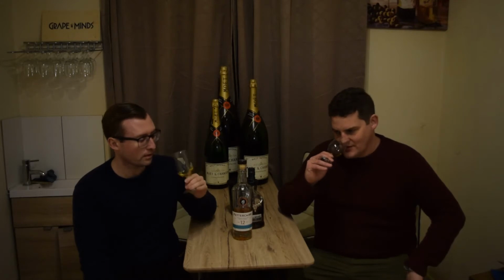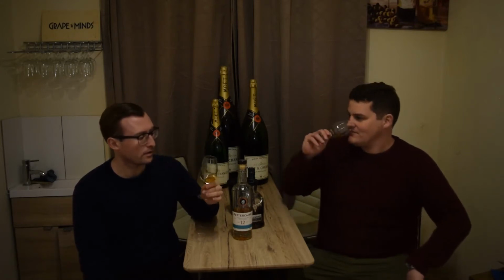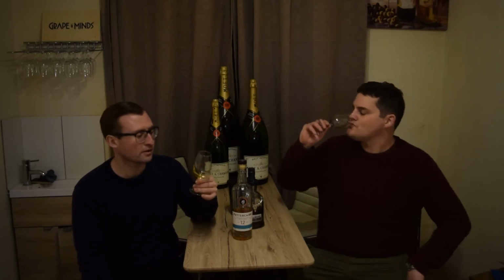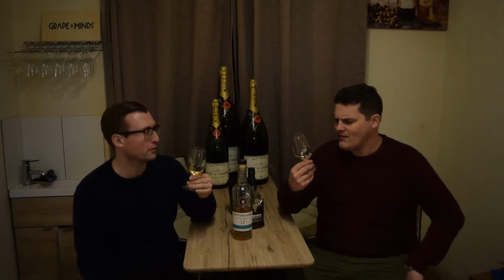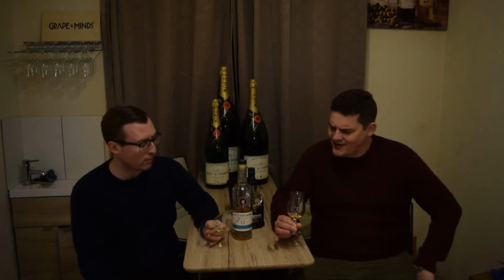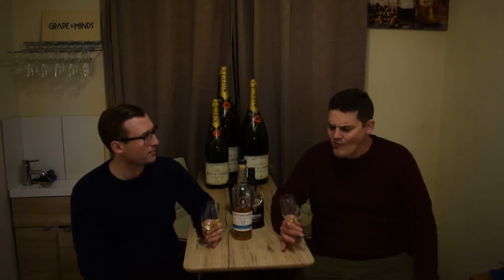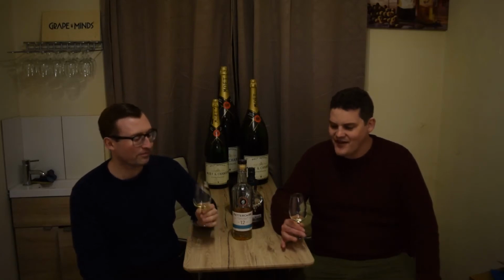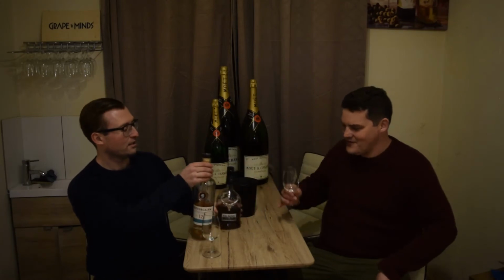Whisky for Burns Night!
Michael and Fred taste the Fettercairn 12 and Dalmore 15 in advance of Burns night!